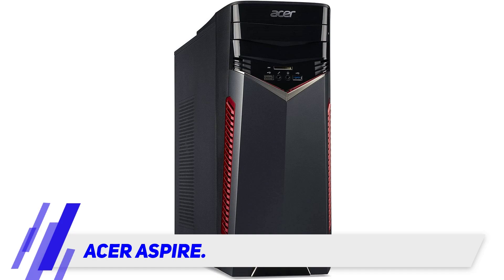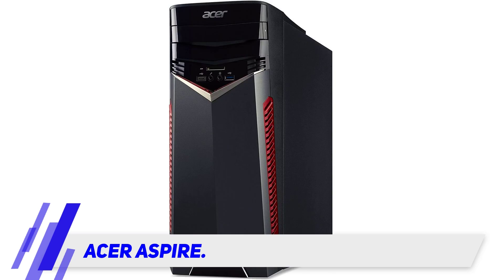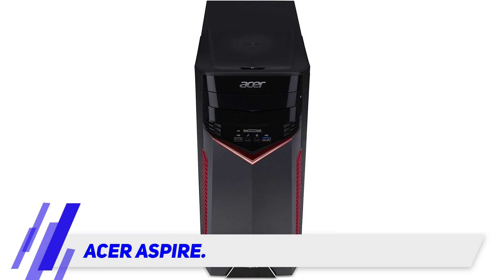Best Gaming Desktops 2023 - Acer Aspire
Acer Aspire - Is One Of The Best Gaming Desktops Of 2021!